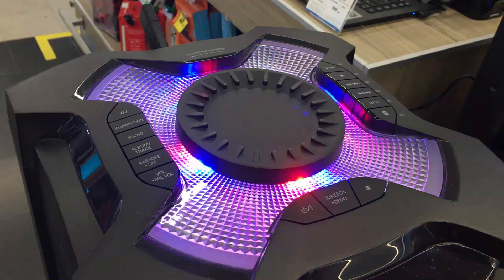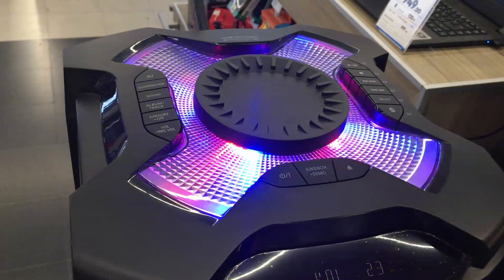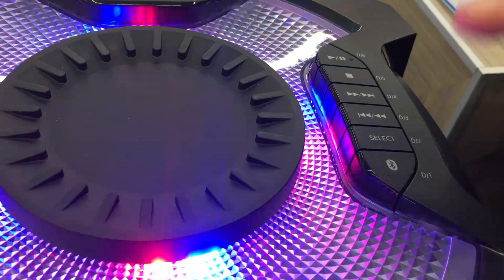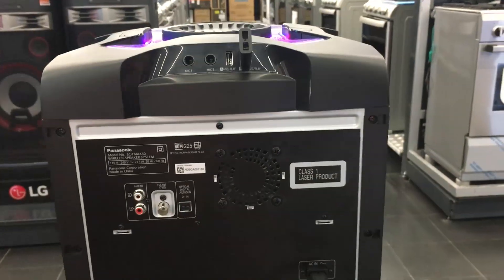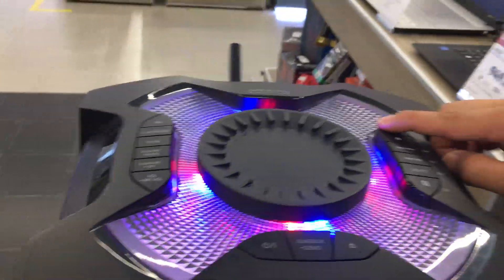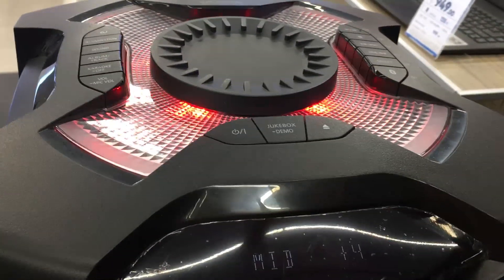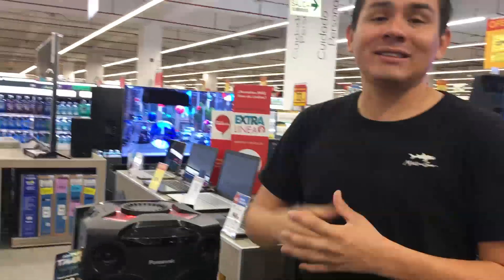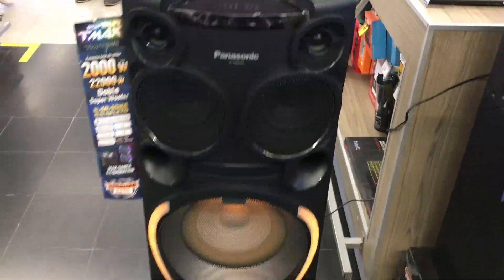Panasonic TMAX 50